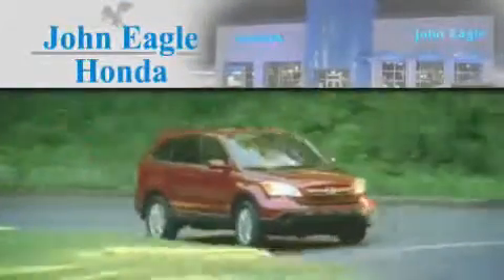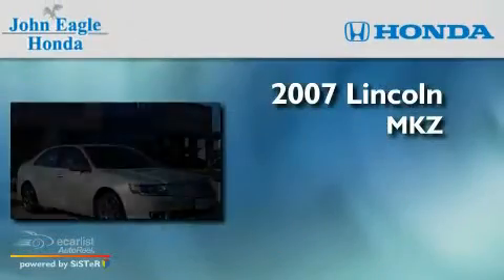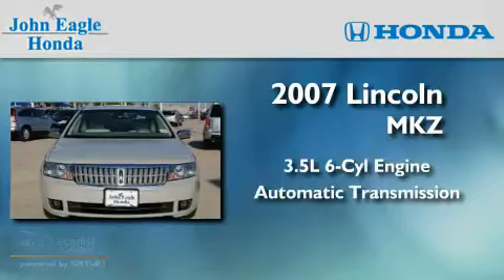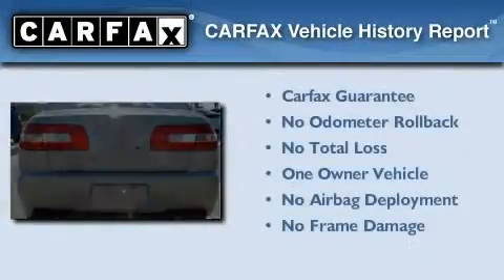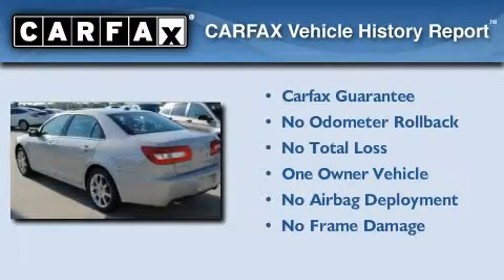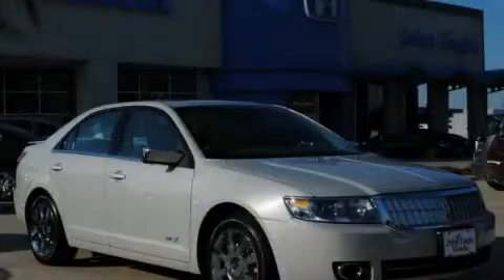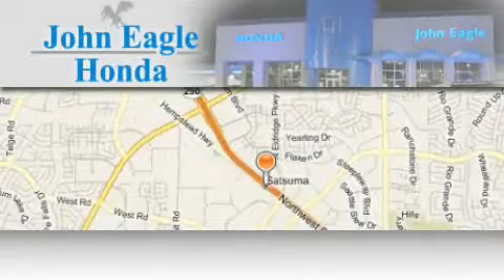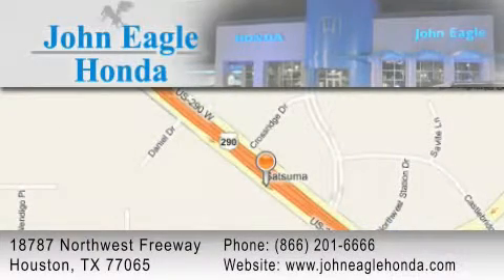2007 Lincoln MKZ Katy Tx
Year: 2007
 Make: Lincoln
 Model: MKZ
 Engine: 3.5L DOHC 4V V6 Duratec engine
 Trans.: Automatic
 Exterior: White
 Miles: 29,694
 Interior: Other

 Pre-Owned 2007 Lincoln MKZ Houston TX